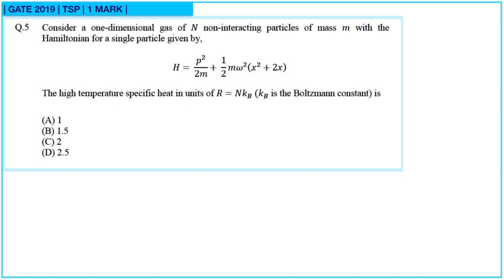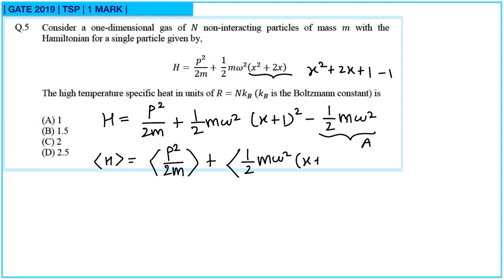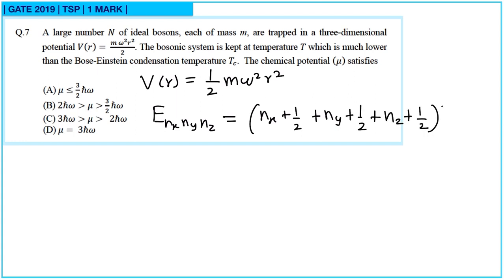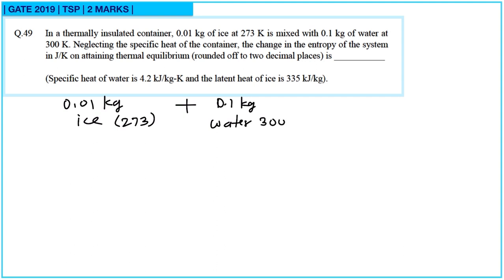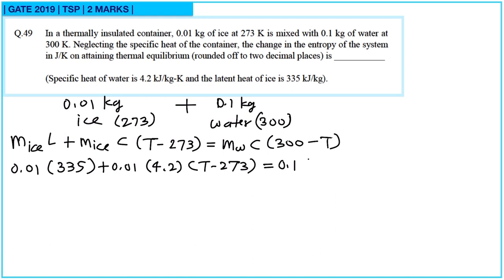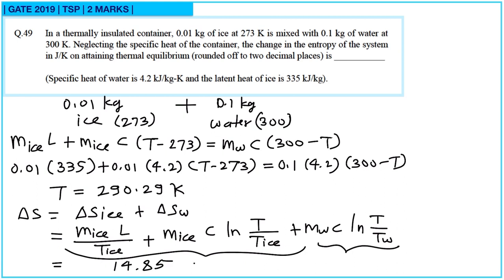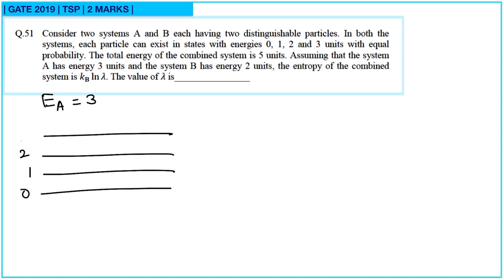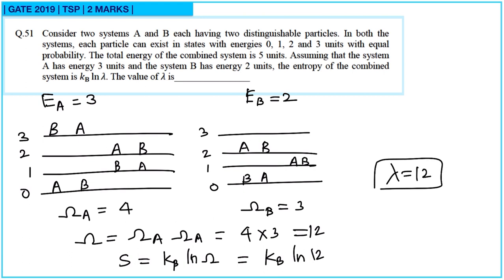GATE PHYSICS 2019 Solved Paper | Thermal Statistical Physics | Previous Year Paper COMPLETE Solution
Hello GATE aspirants, welcome to part TEN of GATE THERMAL AND STATISTICAL PHYSICS SERIES. If you want to ace GATE PHYSICS 2025, this video is for you.
About GATE THERMAL AND STATISTICAL PHYSICS Series
In this series, I’ll give detailed solutions to previous year questions from Thermal and Statistical Physics part of GATE physics papers from 2010 to 2024.
Syllabus for GATE Thermal and Statistical Physics 2025
Laws of thermodynamics; macrostates and microstates; phase space; ensembles; partition
function, free energy, calculation of thermodynamic quantities; classical and quantum statistics;
degenerate Fermi gas; black body radiation and Planck's distribution law; Bose-Einstein
condensation; first and second order phase transitions, phase equilibria, critical point

CONTINUE LEARNING
Books to refer: Thermodynamics, kinetic theory and statistical thermodynamics by Francis W. Sears, Gerhard L. Salinger
Concepts in Thermal Physics by Stephen J. Blundell, Katherine M. Blundell
Fundamentals of Statistical And Thermal Physics by Frederick Reif